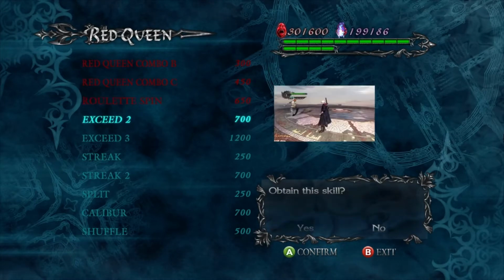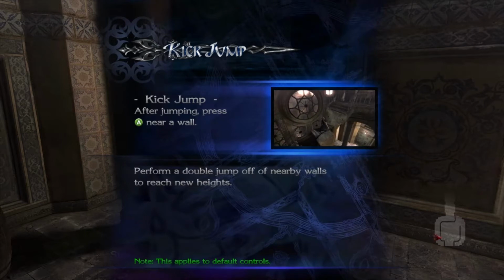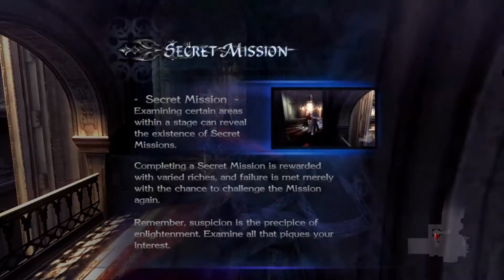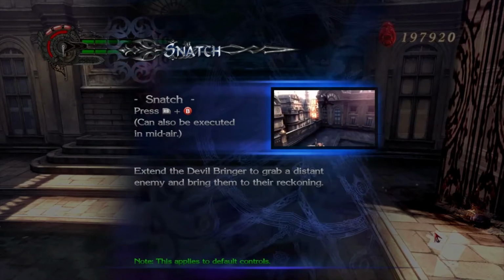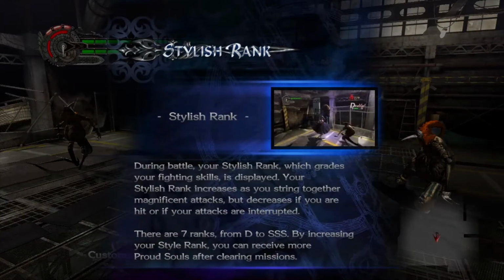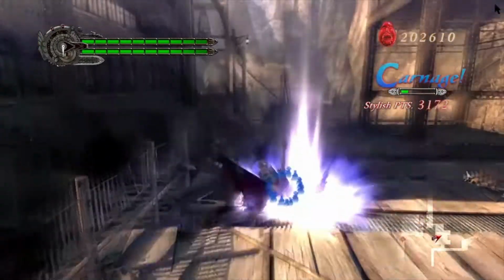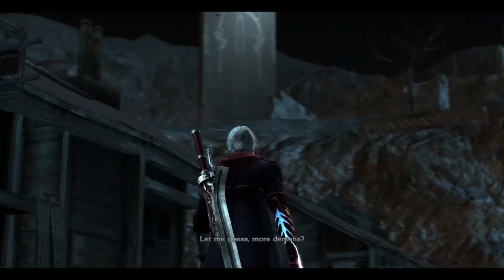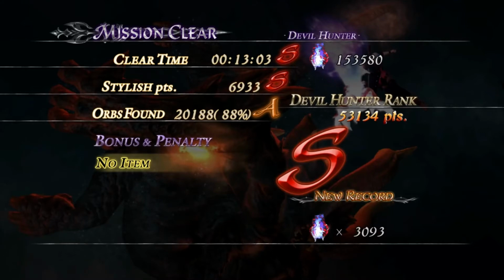Devil May Cry 4 part 2 Epic Berial Boss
Hi guys and welcome to my new series and in this series, I will be playing through Devil May Cry 4: Special Edition. In this video, I will play through mission 2. Le Porte de Lenfer and Defeat Berial.

Devil May Cry 4 is the fourth instalment of Devil May Cry game series. In Devil May Cry 4, the player controls both Nero, a new character, and Dante, the series' main protagonist, while they fight demons using firearms and melee weapons in a hack and slash, shoot 'em up setting. Other characters include new appearances by Kyrie, Sanctus, Credo, Gloria, and Agnus, and returning characters Lady and Trish.

On December 15, 2014, a remastered version of the game, Devil May Cry 4: Special Edition was announced by Capcom along with the remastered version of DmC: Devil May Cry, DmC: Devil May Cry - Definitive Edition. The Special Edition is a physical and digital release in Japan and Asian regions and a digital release only for Xbox One (via Xbox Store), PlayStation 4 (via PSN), and PC (via Steam) in the remaining regions. Devil May Cry 4: Special Edition has additional modes, new and polished gameplay features and mechanics, it runs at 1080p/60FPS plus a new Japanese voice track and new playable characters compared to the original version of the game.